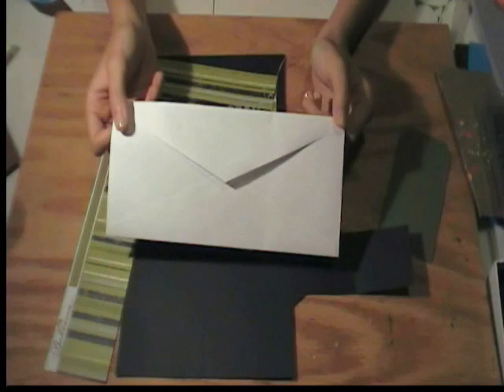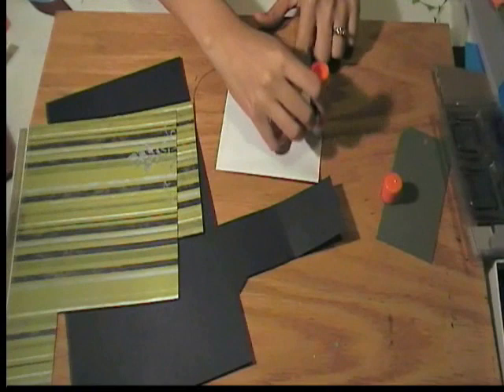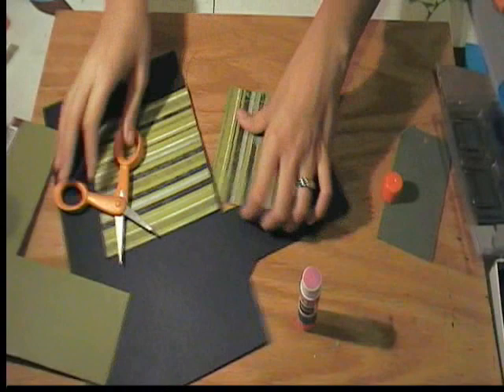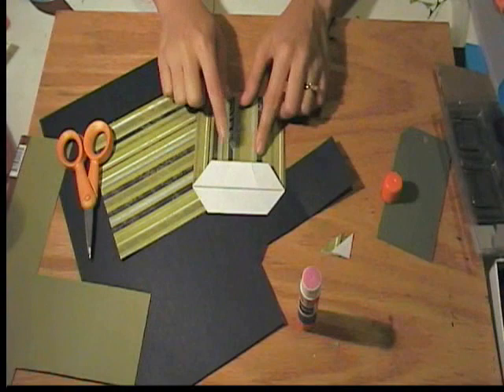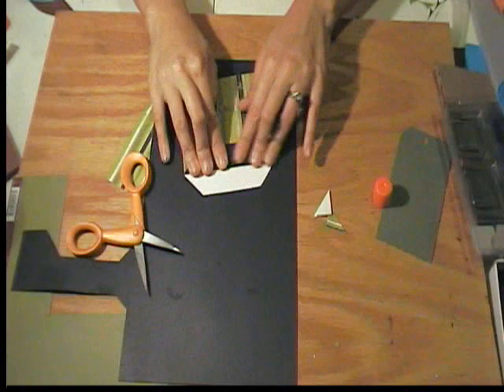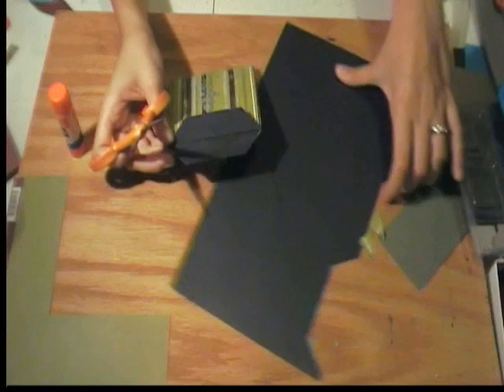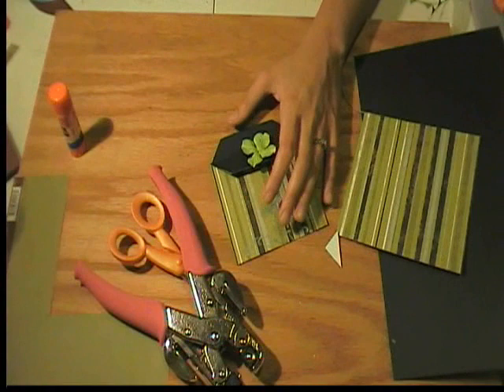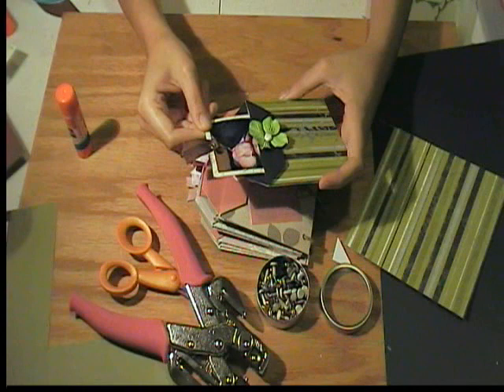POcket album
Marion shares how to make a pocket album inspired by a fellow youtuber: 2worldswings the video link is